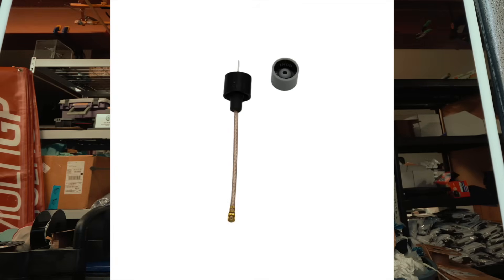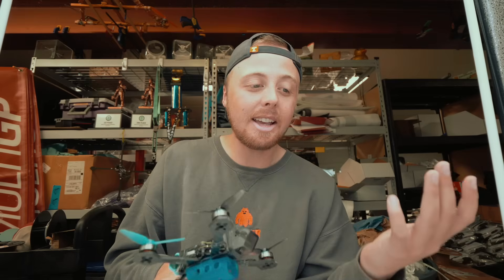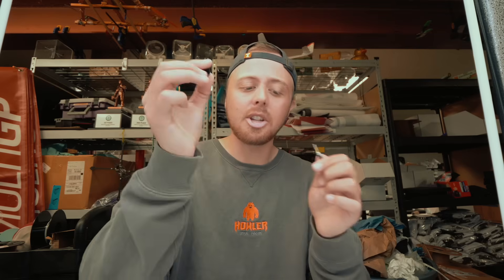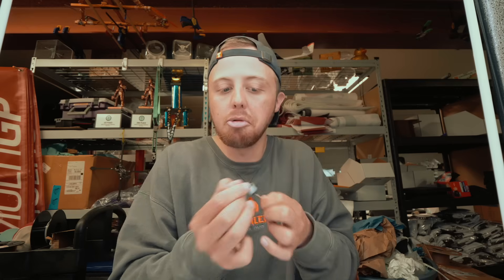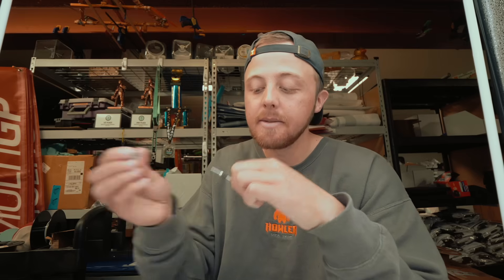This Antenna Can Do EVERYTHING | VAS Micro Switchblade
Alex greve video !

The Video Aerial Systems Micro Switchblade is a 3 in 1 antenna solution.&nbsp;Including a linear antenna PLUS a Right &amp; Left handed antenna cap. The polarization caps do exactly what they sound like they'd do, they perfectly polarize a linear antenna. Allowing you to be ready for any situation. If you buy a 5 pack&nbsp;you will walk away with 5 antenna's and 10 caps, plenty for a season of flying. Practice with linear antenna's and race with polarized antenna's to make sure everyone has good video and be race legal.

"The Micro Switchblade gives your micro sized aircraft top notch performance, yet weighs only 1 gram. &nbsp;Don’t let the small size fool you, the Micro switchblade boasts an incredible 2.25dbic gain and 0.92 axial ratio making it perfect for freestyle and backyard bashing. Based on the proven Patented technology of the Ion, the Micro Switchblade is the lightest truly Circularly polarized antenna on the market.

US Pat. No: 10,608346

US Pat.&nbsp;No:&nbsp;11,088462

Specs:

Gain:&nbsp;2.25dbic

Bandwidth:&nbsp;5500MHz- 6000MHz

Axial Ratio:&nbsp;0.92

Weight W/ Cap:&nbsp;1.4g

Weight Without Cap: 0.8 G"